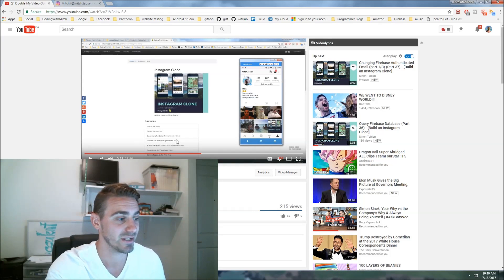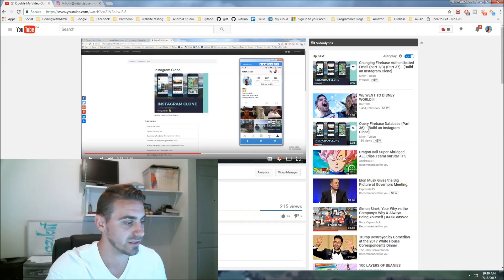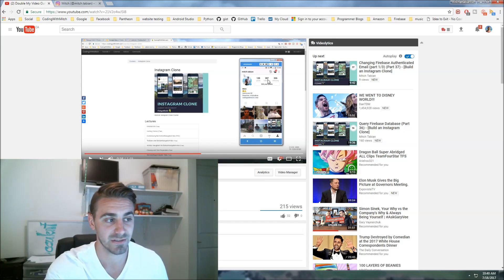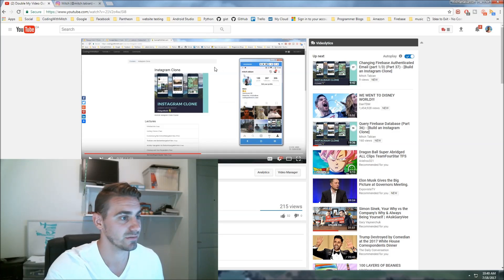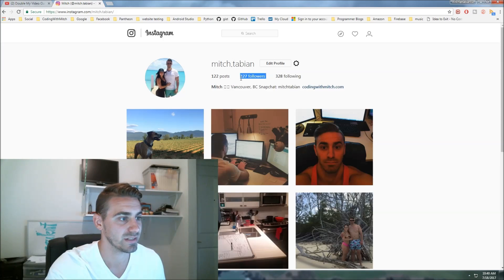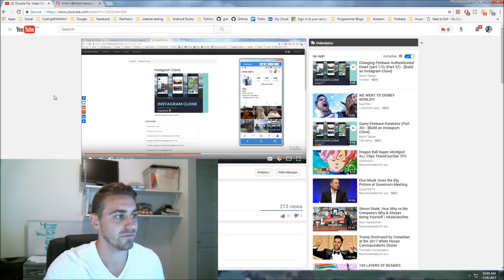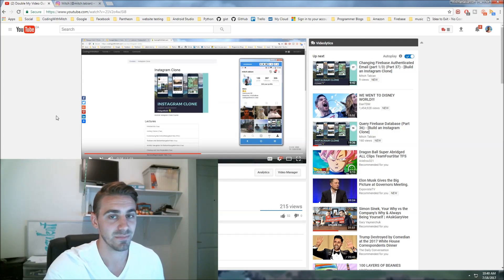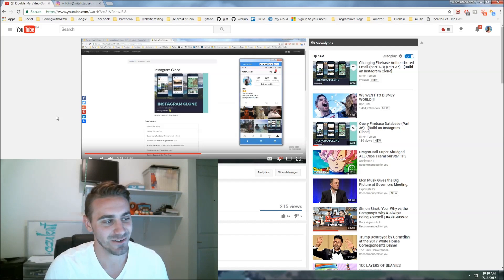(THE RESULTS) Double My Video Output [A Challenge to my Viewers]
In this video I over the results of the challenge I made a week ago to you all.

Looks like you didn't quite make it but I can still do something for you.